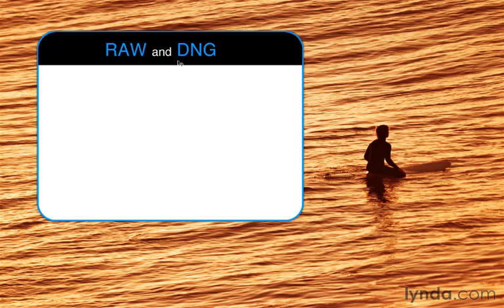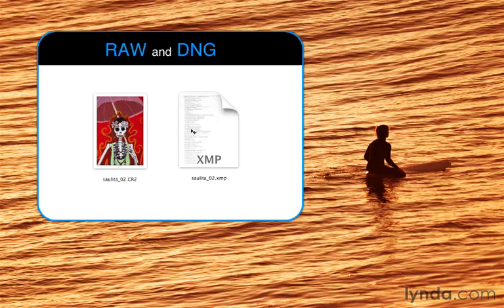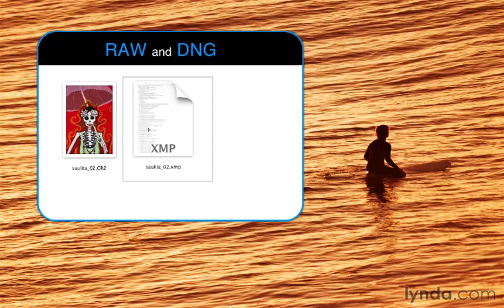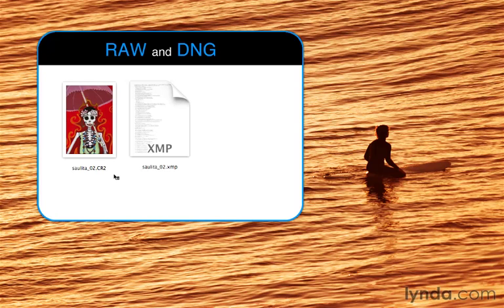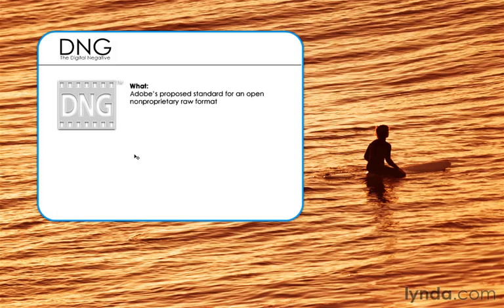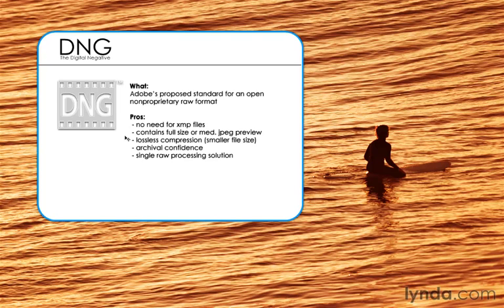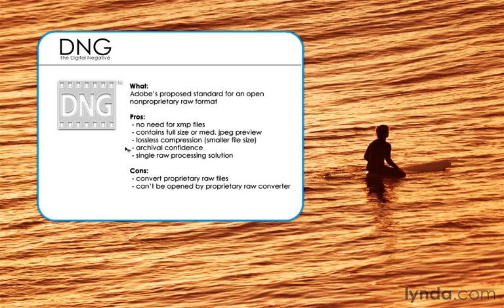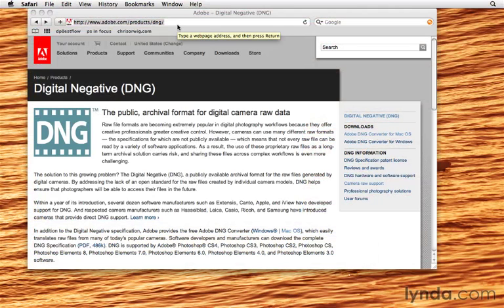How to Choose a format RAW or DNG - Adobe Photoshop CS5